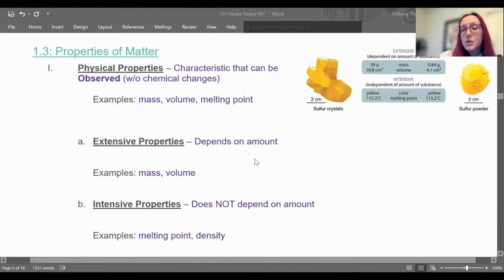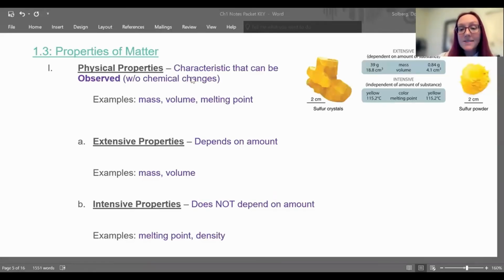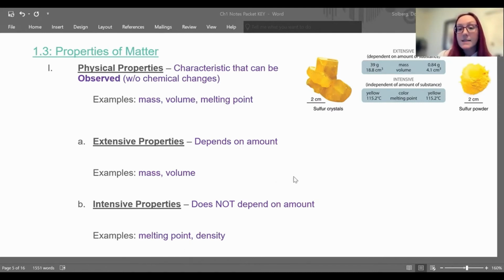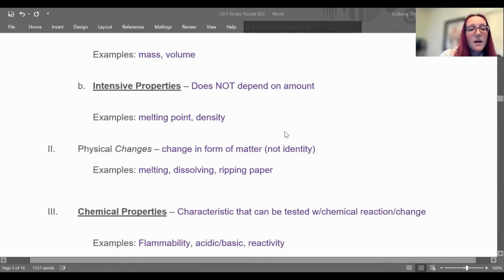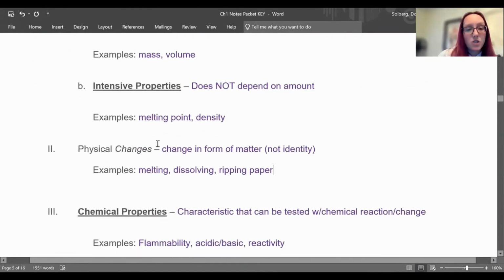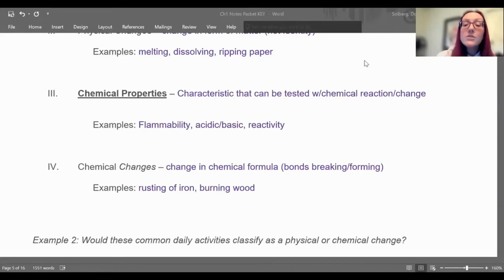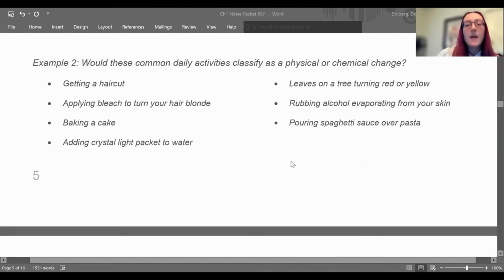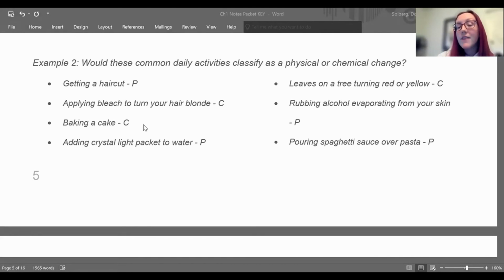1.3 Properties of Matter Physical vs Chemical